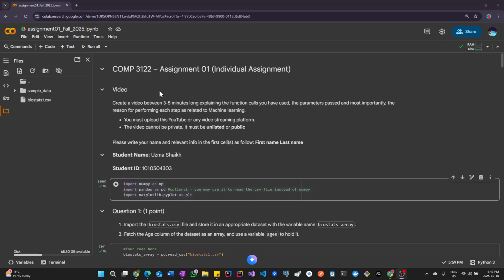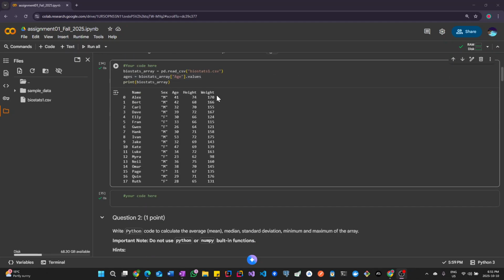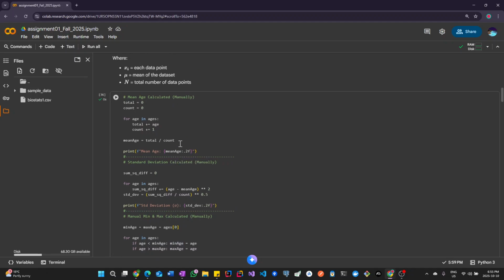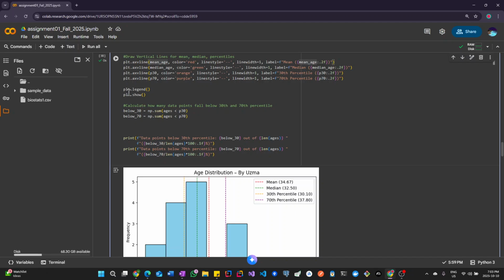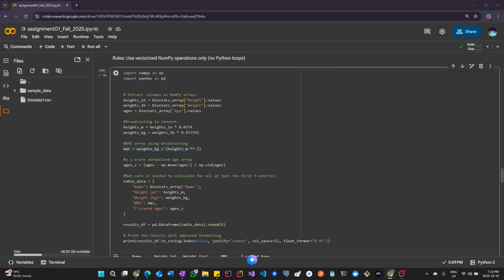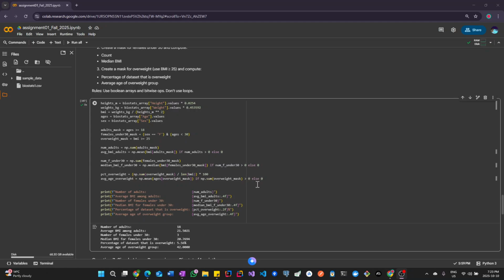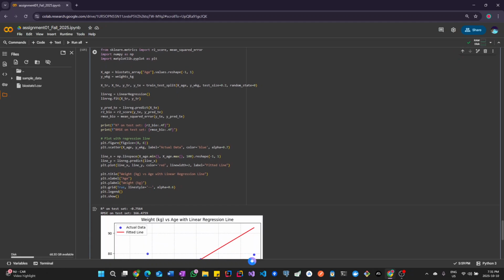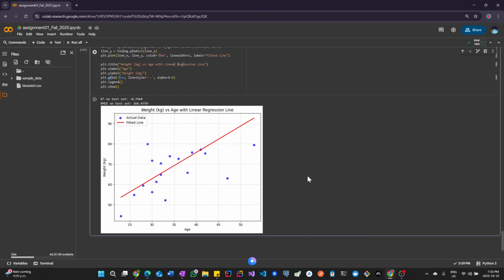COMP3122 Assignment 1 - Machine Learning (Uzma Shaikh)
🎓 COMP3095 – Assignment 01 | Data Analysis with NumPy, Pandas, and Scikit-learn (Fall 2025)

In this video, I demonstrate data analysis and linear regression using the Biostats dataset.
This project covers a step-by-step walkthrough of key Python concepts — from manual statistical calculations to predictive modeling with Linear Regression.

📘 Topics Covered:
1️⃣ Importing and exploring datasets with Pandas
2️⃣ Manual calculation of mean, median, min, max, and standard deviation
3️⃣ NumPy statistical methods and percentiles
4️⃣ Visualizing age distribution using Matplotlib histograms
5️⃣ Broadcasting operations for BMI and z-scores
6️⃣ Boolean indexing and bit masking for data filtering
7️⃣ Simple Linear Regression (Age → Weight) using Scikit-learn

Technologies Used:
Python | NumPy | Pandas | Matplotlib | Scikit-learn